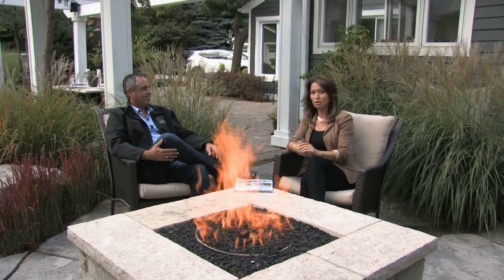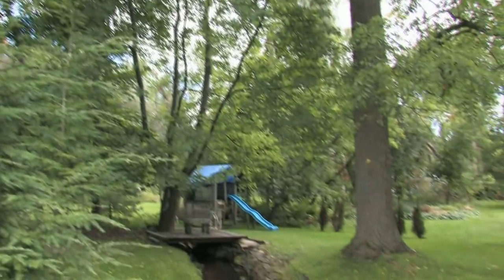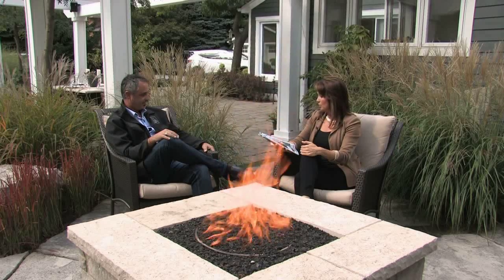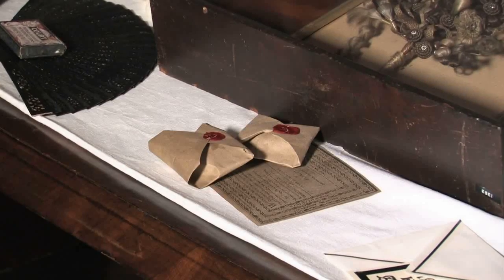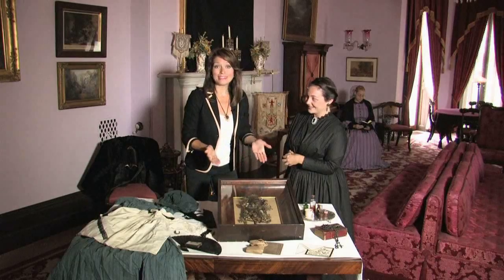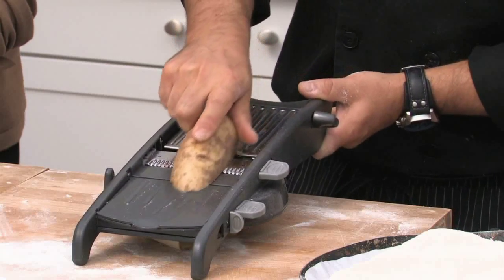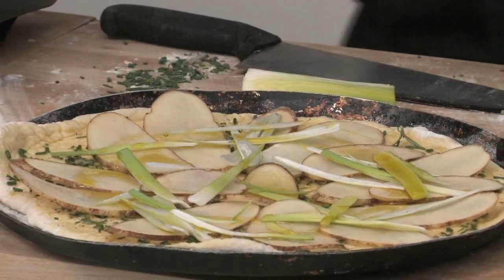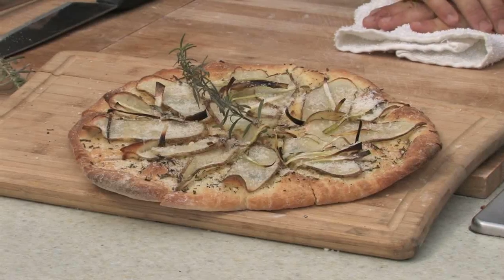TERRA @ Home Season 5 Show 30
Extending the season outdoors through fall is a hot trend and Dave Maciulis from Natural Landscape Magazine takes us to another great outdoor space. Perfect for Halloween we explore Death and Dying throughout history at Dundurn Castle and Chef Mark makes a fabulous pizza with potatoes and leeks.